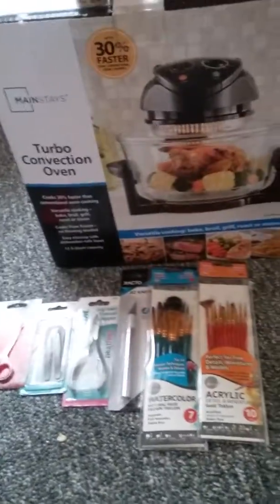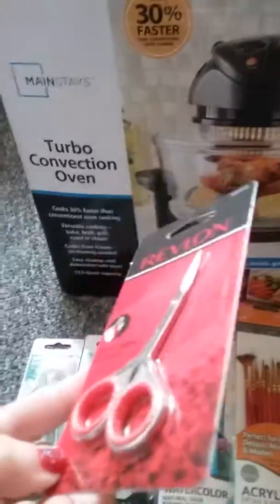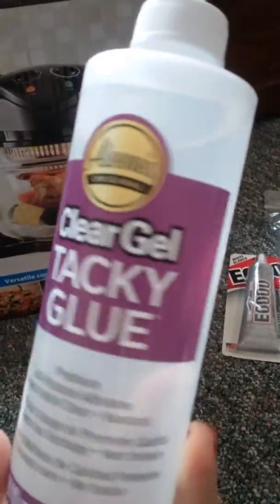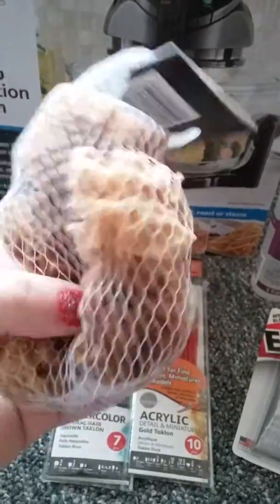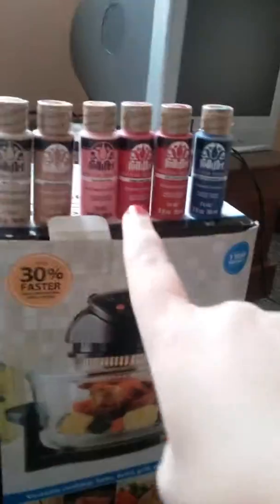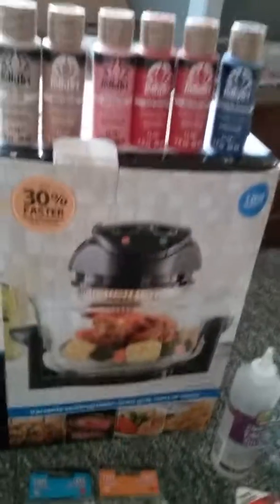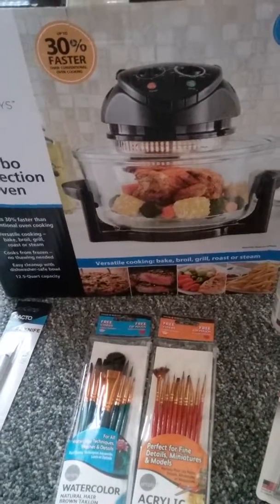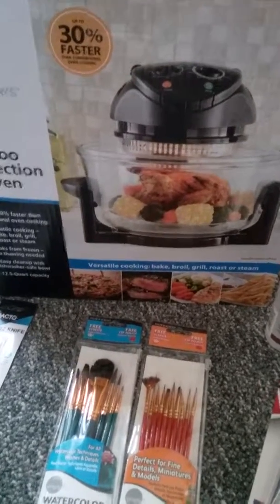Vlog|Reborn Supplies #1|Update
Newbie haul 1, update on my first 3 babies! 😊